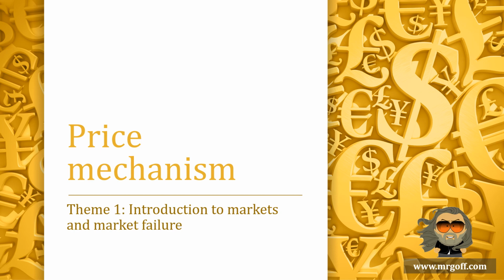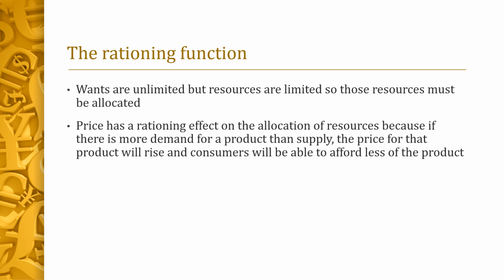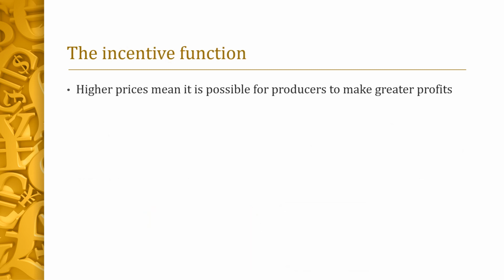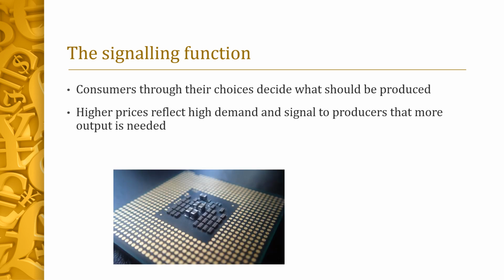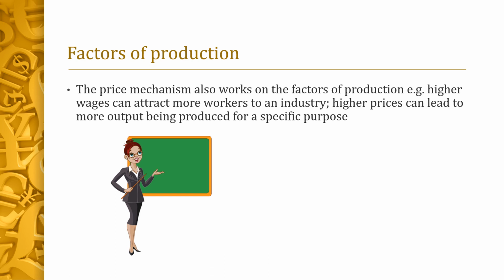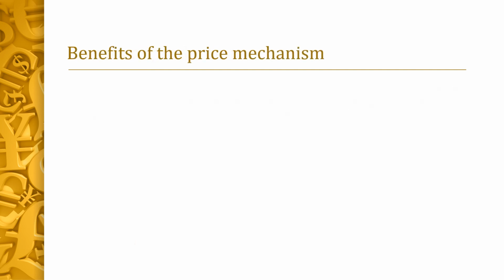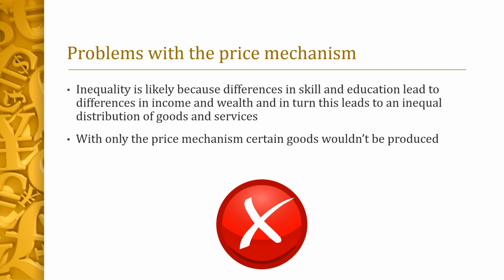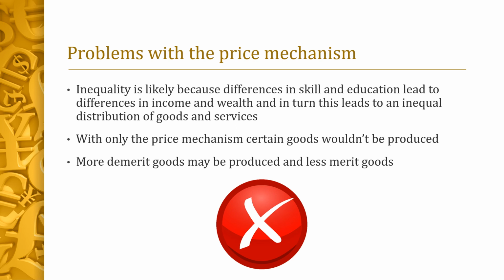A level Economics with Mr Goff: 18. Price mechanism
An A level Economics video covering the price mechanism presented by Mr Goff from Mr Goff.com.